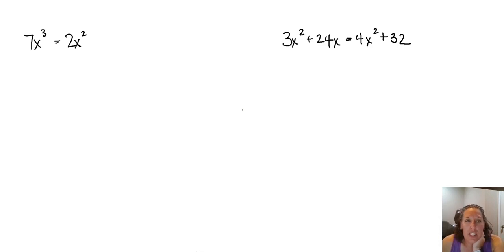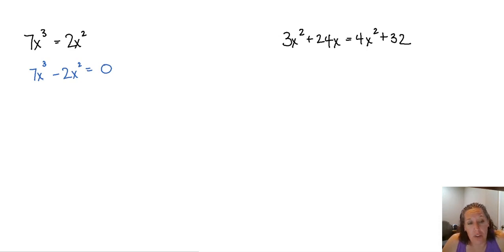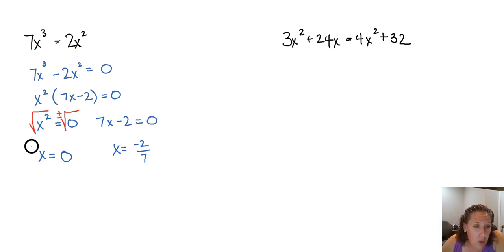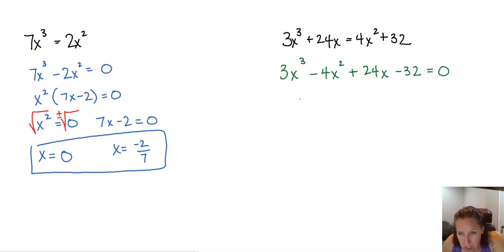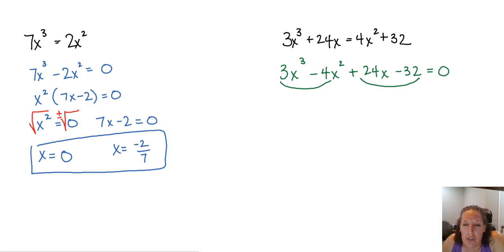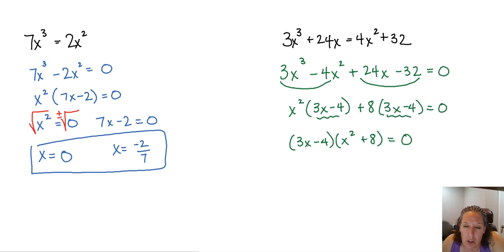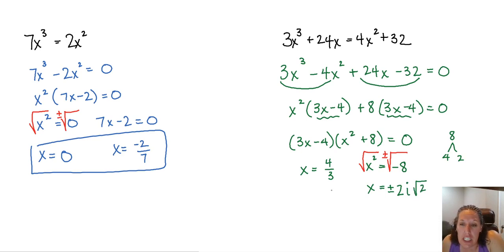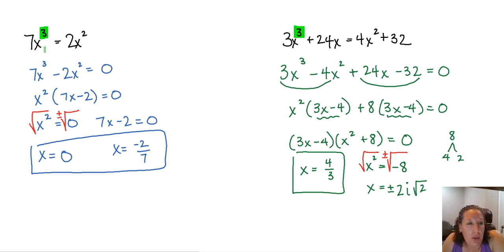Solving by Factoring